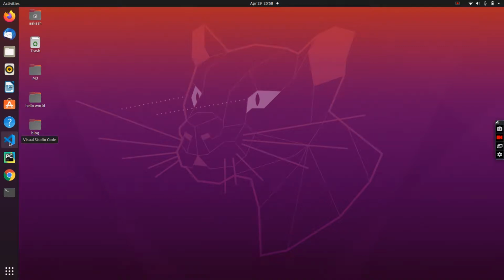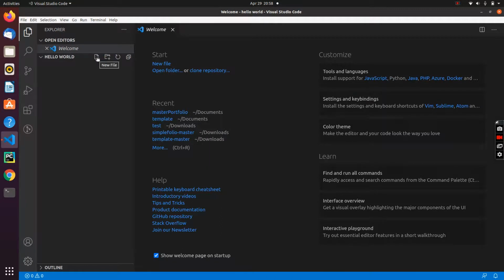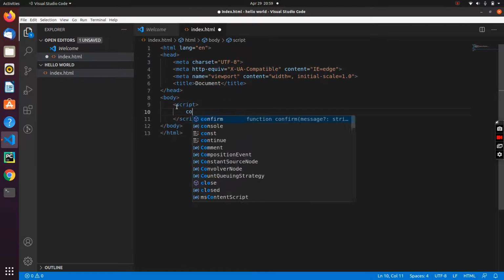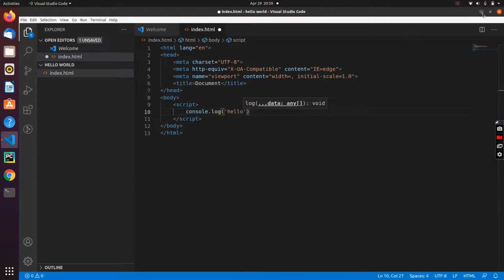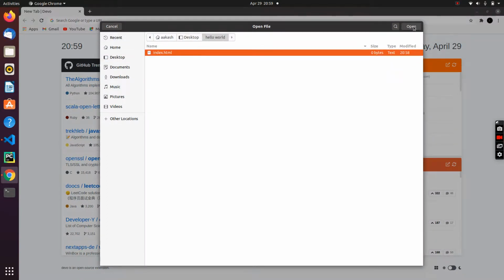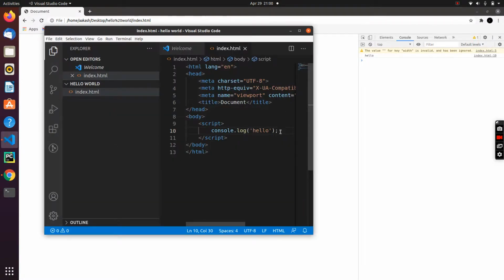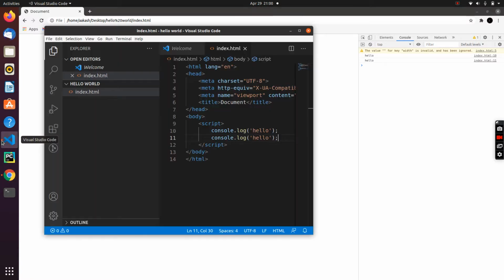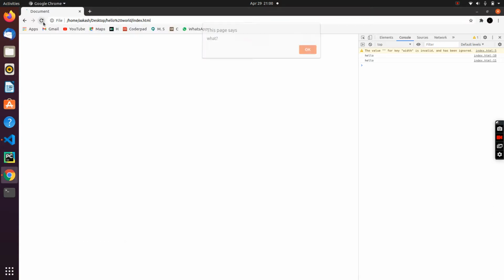JAVASCRIPT TUTORIAL | HTML | 2021 | FULL COURSE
About: How to run first program is javascript.